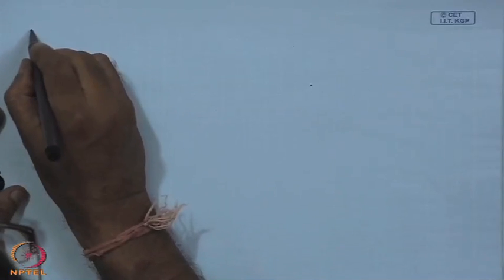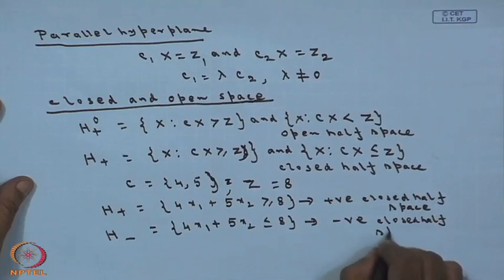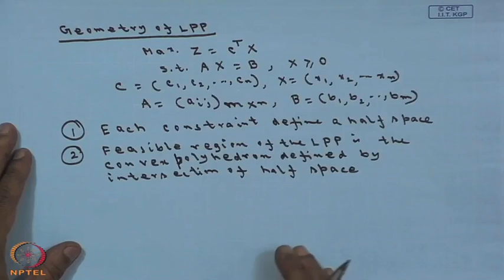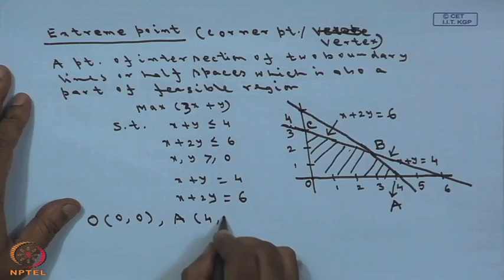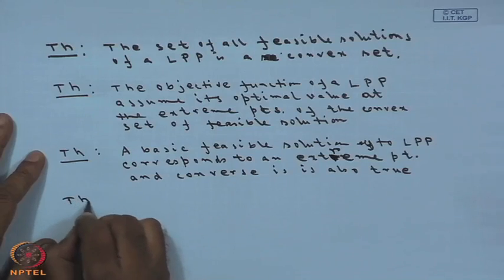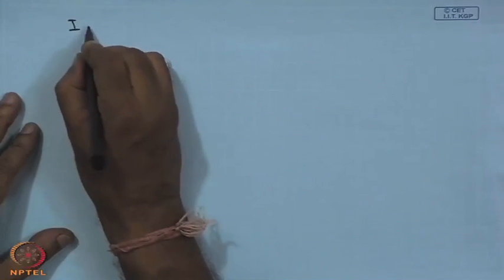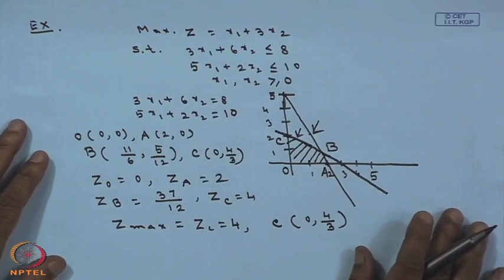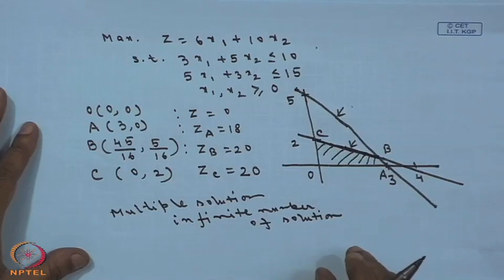Mod-01 Lec-03 Geometry of LPP and Graphical Solution of LPP